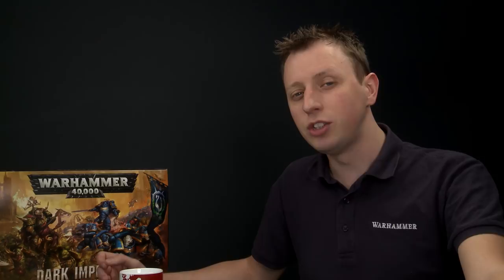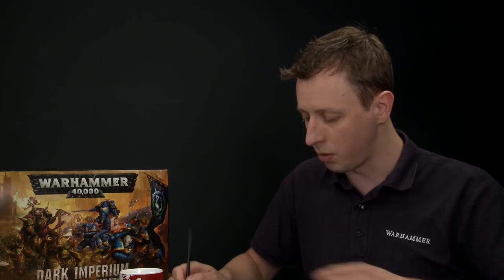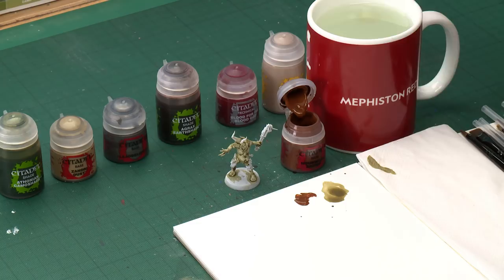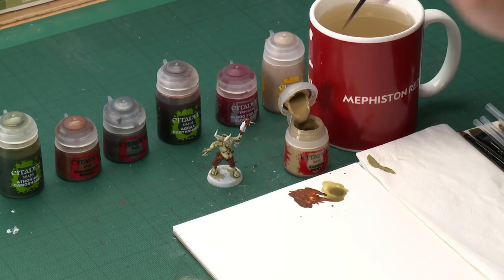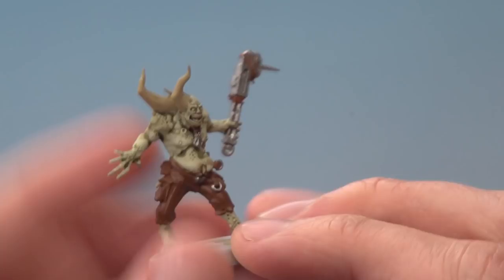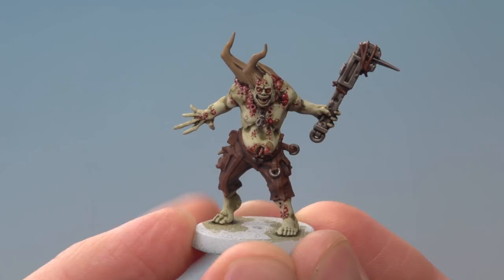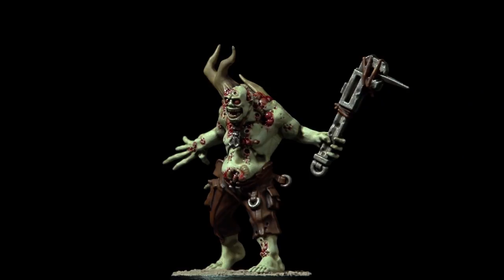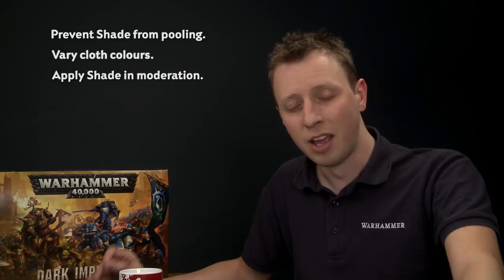How to Paint: Battle Ready Poxwalkers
In this video, Duncan shows you how to get your Poxwalkers ready for battle in no time.

Pick up your own copy of Dark Imperium, the ultimate Warhammer 40,000 box set,

For more awesome painting tips head to the Citadel Colour